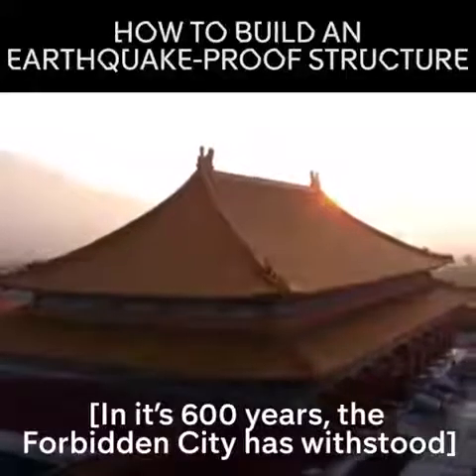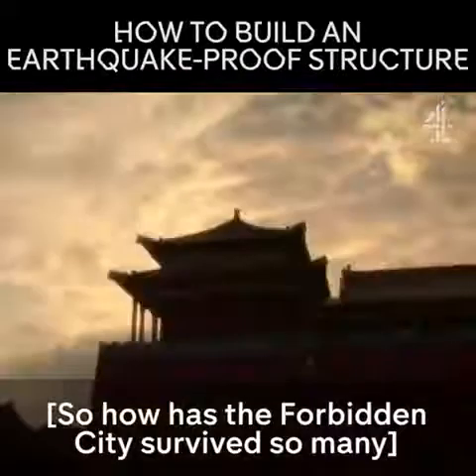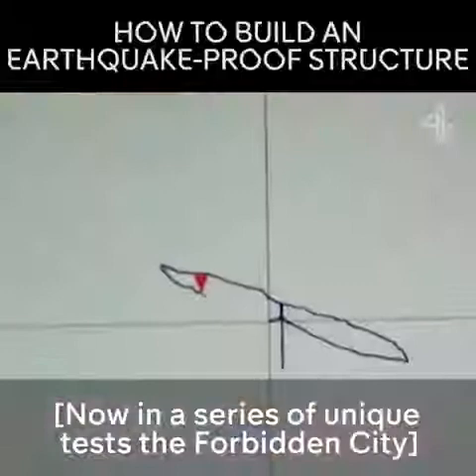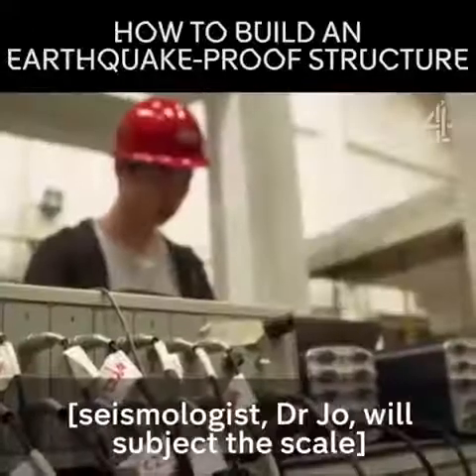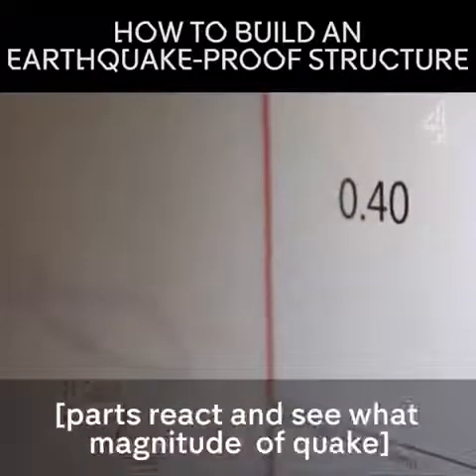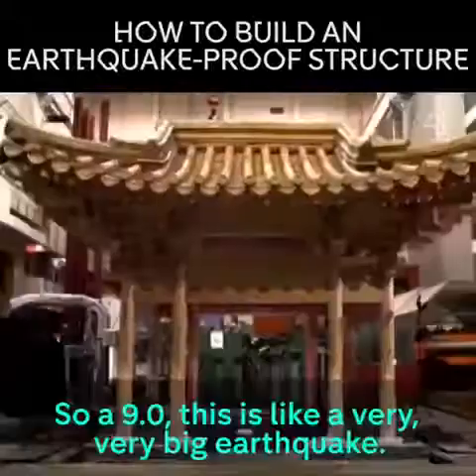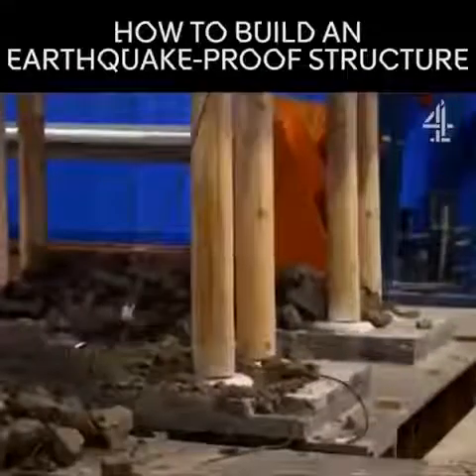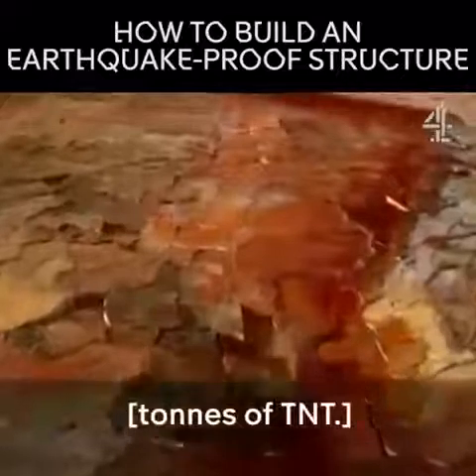How to build an earthquake proof building - Secrets of China's Forbidden City